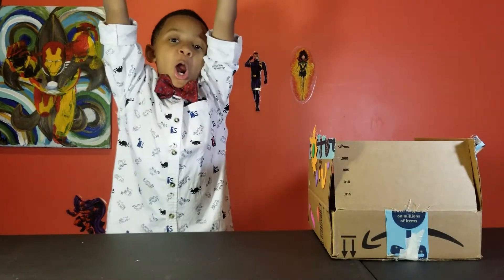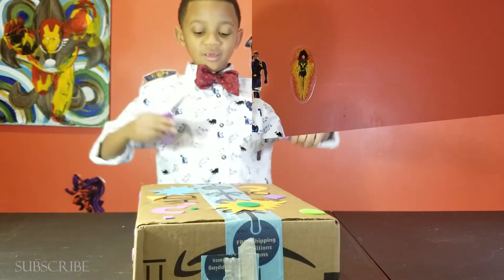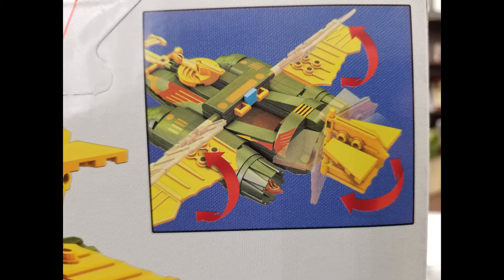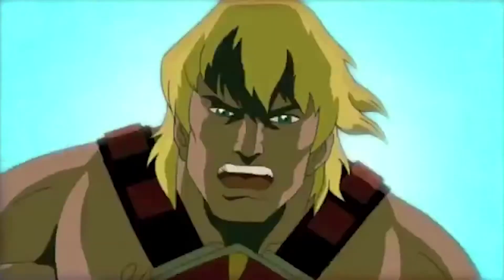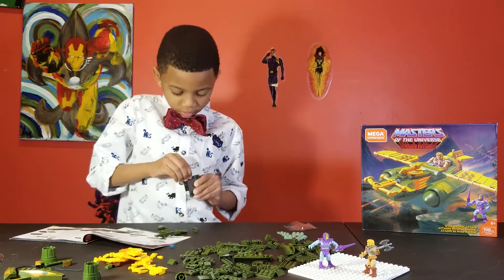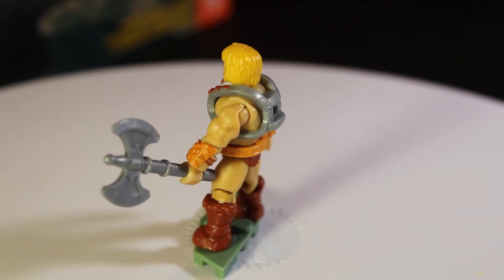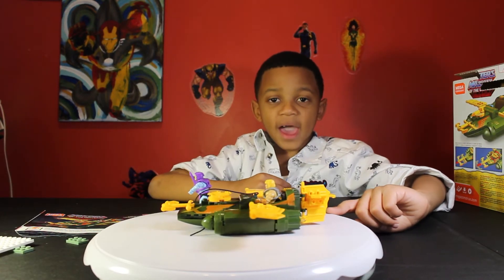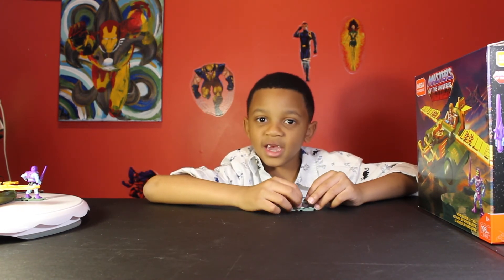MEGA CONTRUX MASTERS OF THE UNIVERSE WIND RAIDER SET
What's in this Mystery Box?

Mega Construx Masters of the Universe He-Man Wind Raider Attack

BRICKLOOT
Subscription Box link: